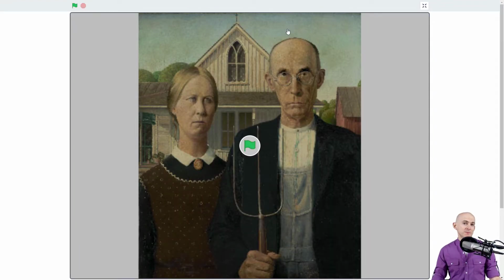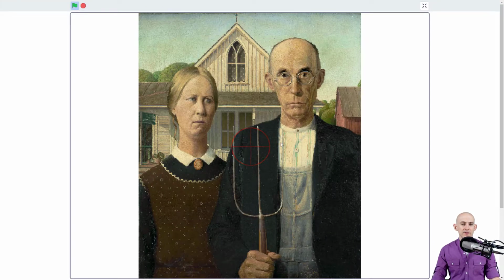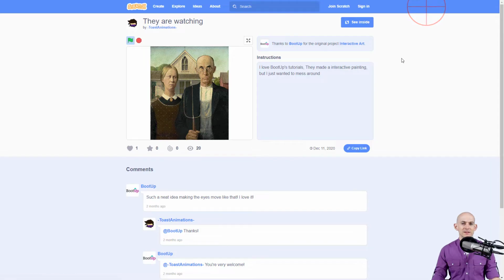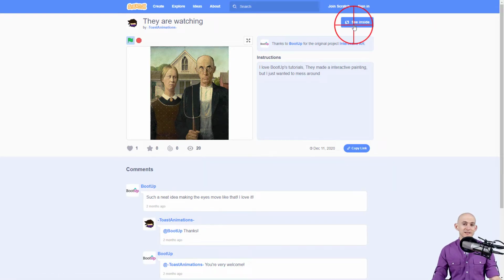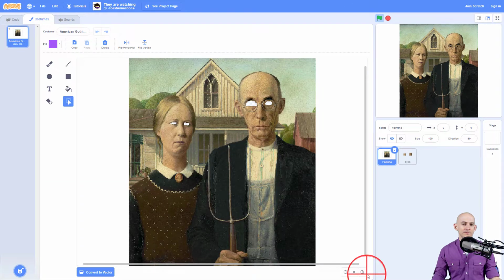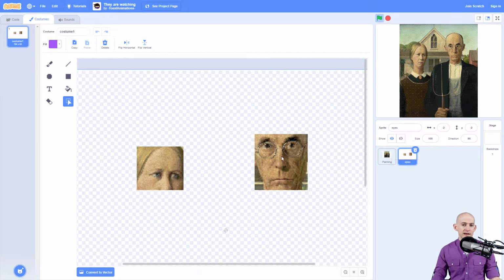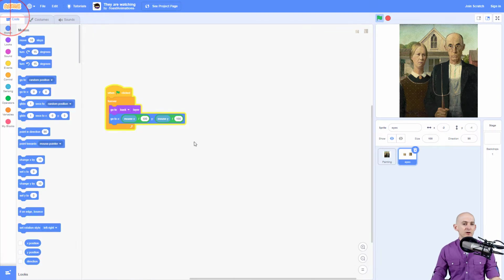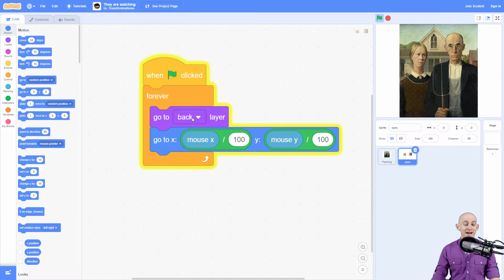Neat Idea - They are Watching